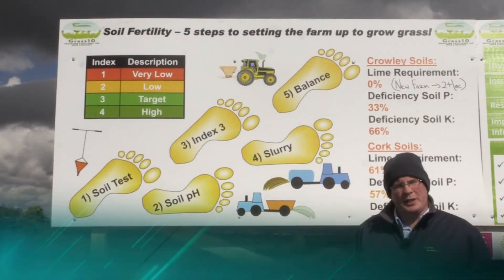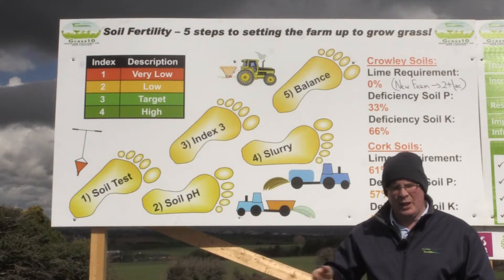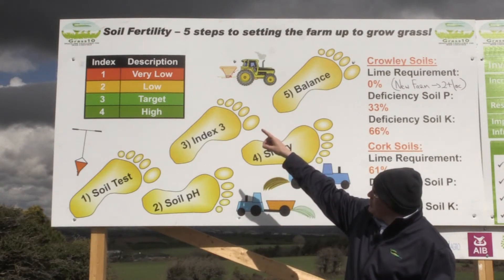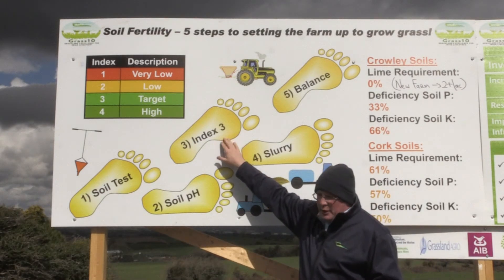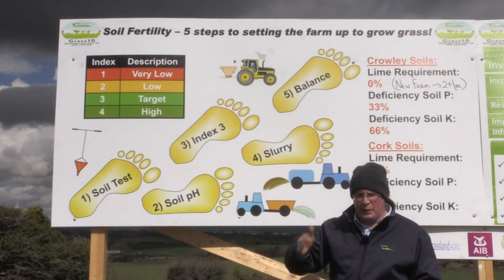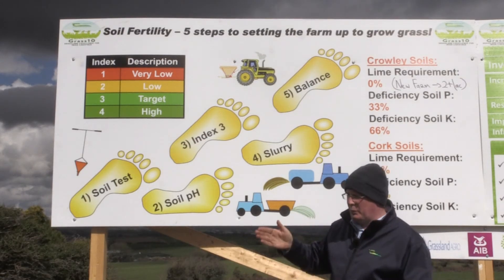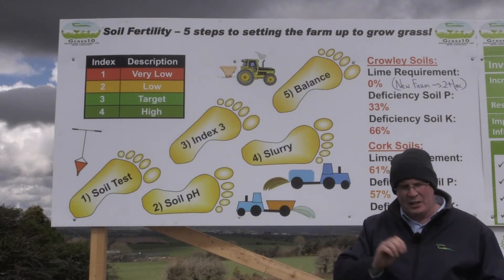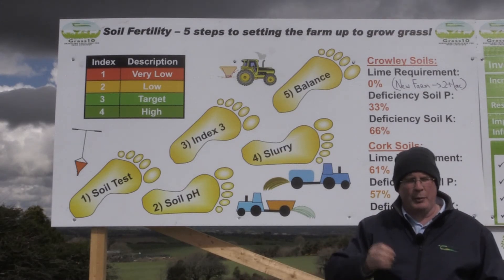Improving soil fertility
The season hasn't gone well for grass growth, it will  needs a level of phosphorus to boost growth. Here at 5 steps to improve soil fertility from the recent farm walk on Tim Crowley's farm.